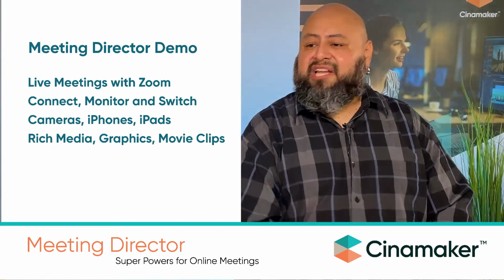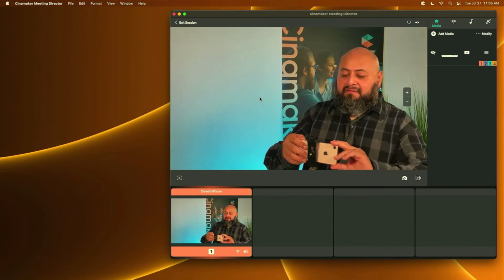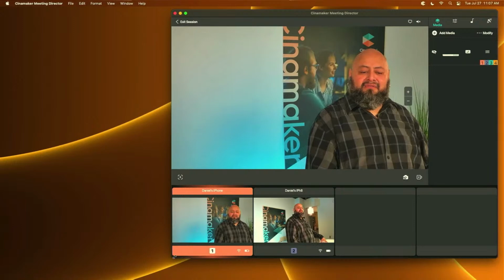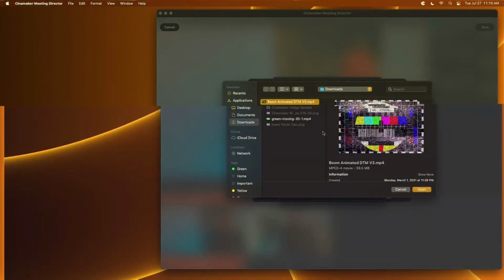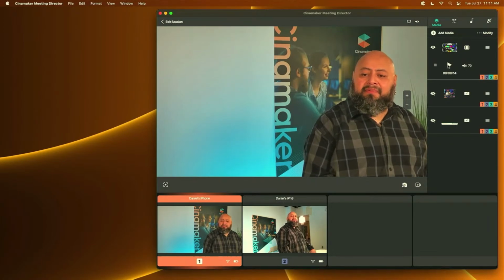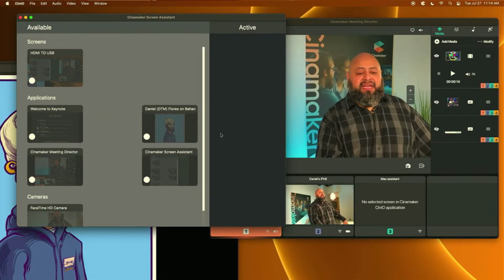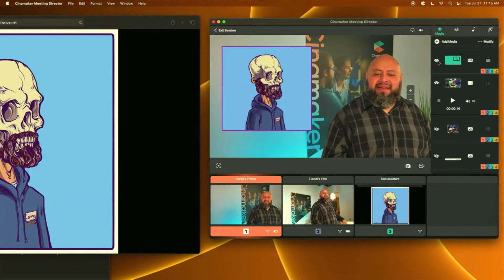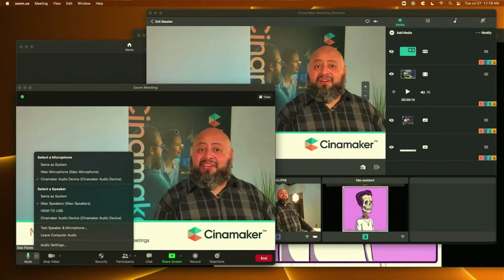Cinamaker Meeting Director | SuperPowers for your Zoom Meetings